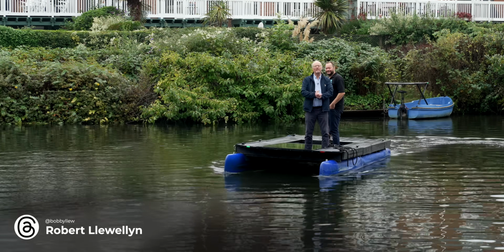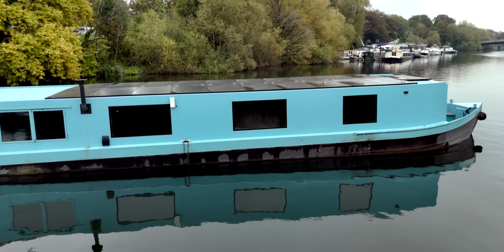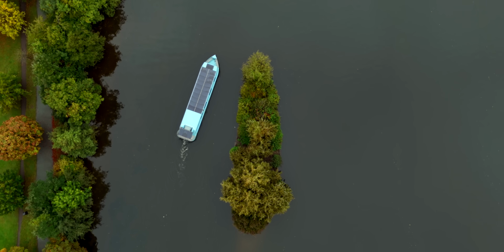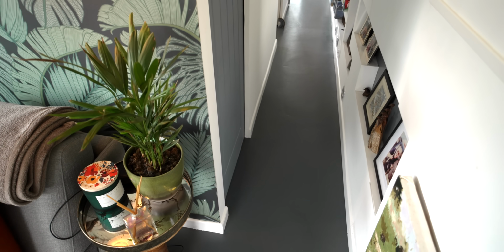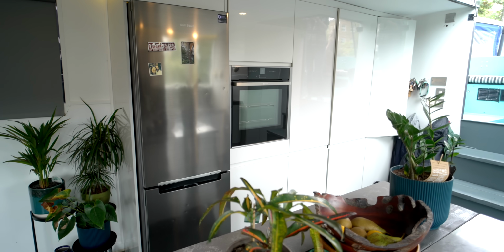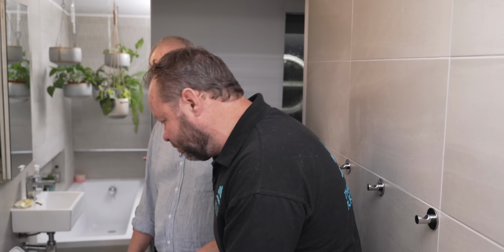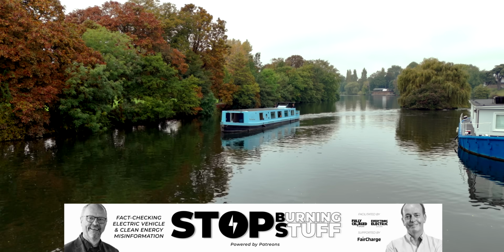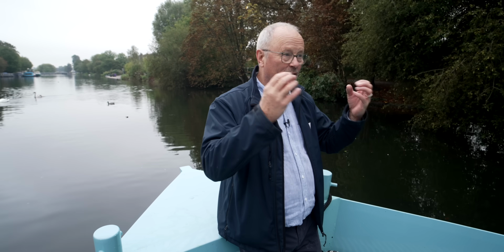Living On An All Electric, Off-Grid Dreamboat!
Living on a boat sounds idyllic right?

How about living on a boat completely powered by solar with no energy bills to pay?

The SunFlower has been a real success and turns heads wherever she goes. A fully self-sufficient electric wide beam boat is not only possible, but has been quietly cruising the Thames for many years. Could this be the future of cruising?

00:00 Introduction
00:46 What is the Sunflower?
01:17 Solar on the Roof
01:34 Batteries
02:54 The UK’s Canals and Waterways
03:25 Living Space
06:18 The Kitchen
07:10 Toilet
08:10 Bedroom
09:24 Going off-grid
09:57 What advice would you give?
11:17 Bloopers

Visit our 2023 LIVE exhibitions in Australia, UK, USA, Canada & Europe